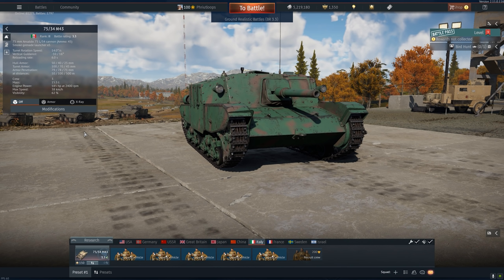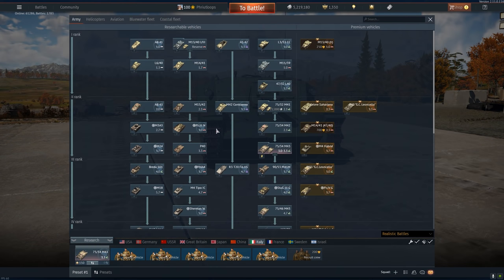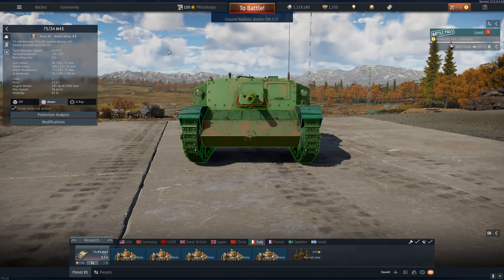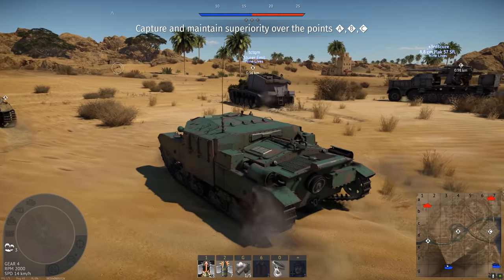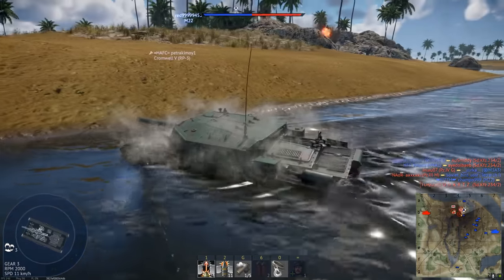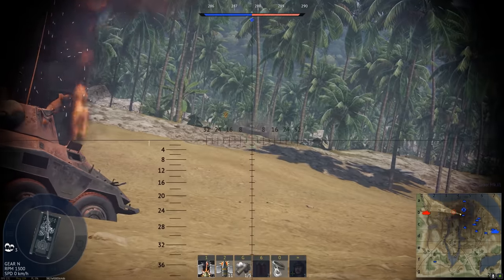ITALIAN JAGD-MAUS-TIGER | 75/34 M43 Tank DESTORYER